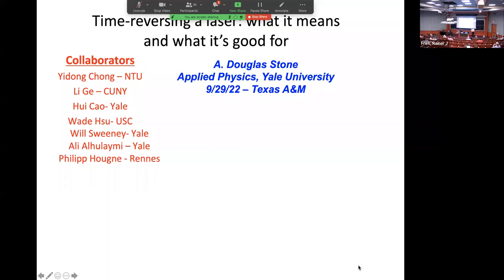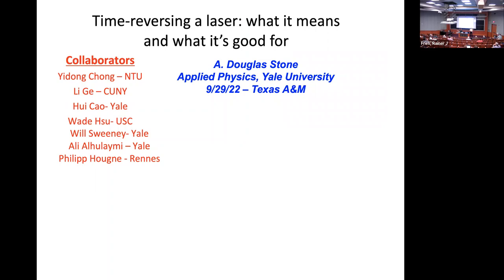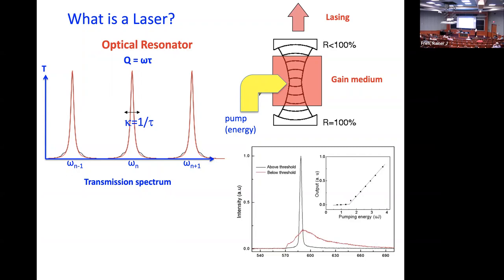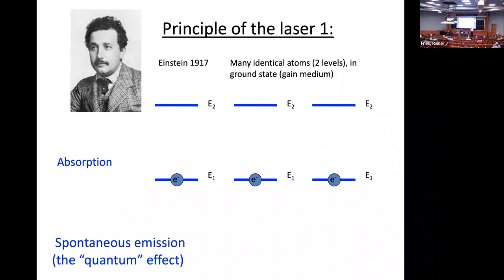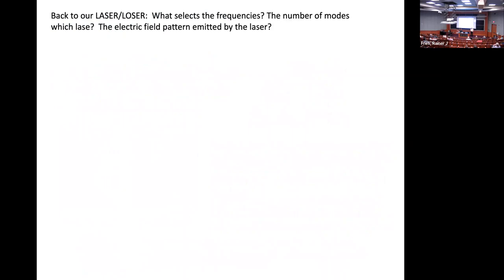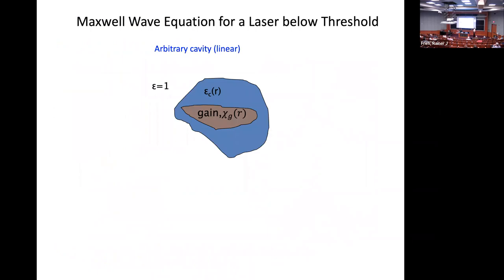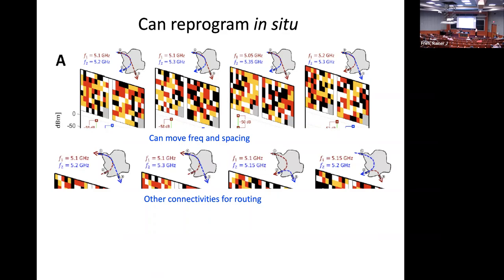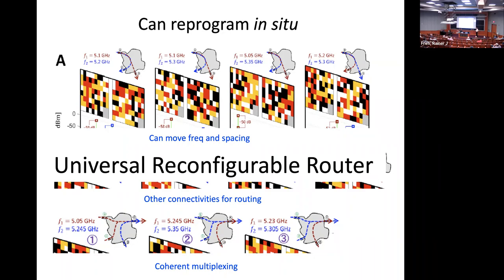Physics & Astronomy Colloquium Series: Douglas Stone (September 29 2022)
Time-reversing a laser: What it means and what it’s good for